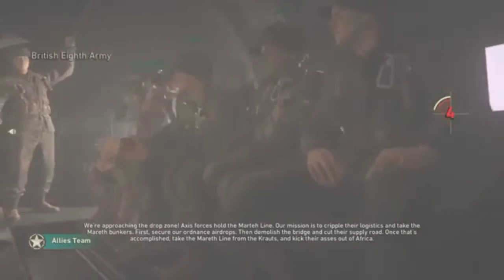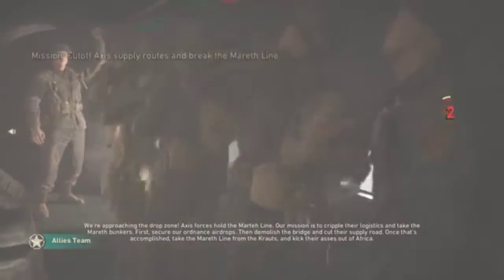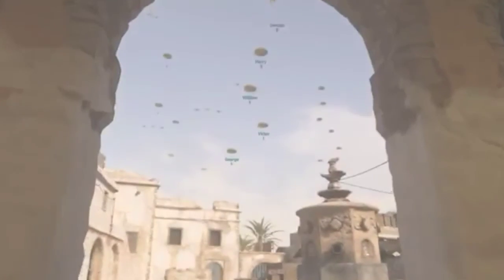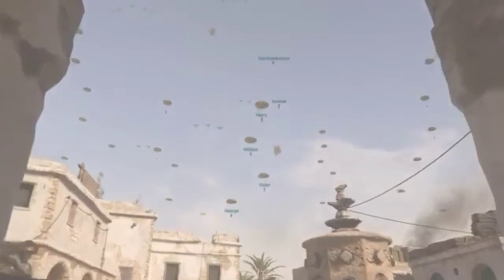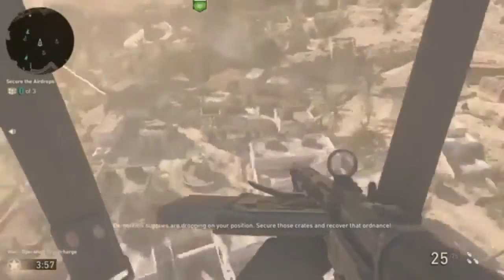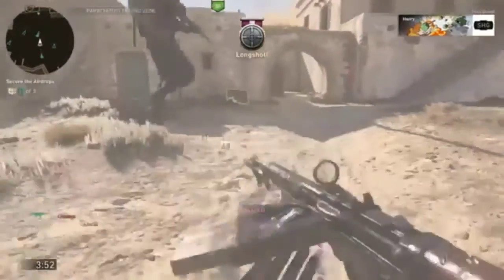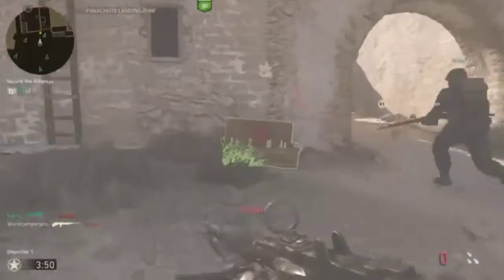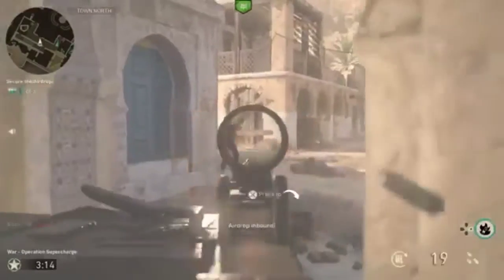Call of duty WWII montage edition 2020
Its time boys 🔥